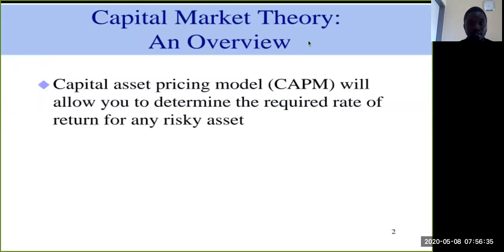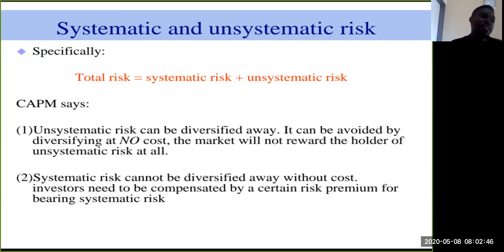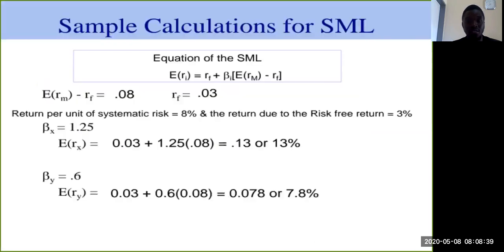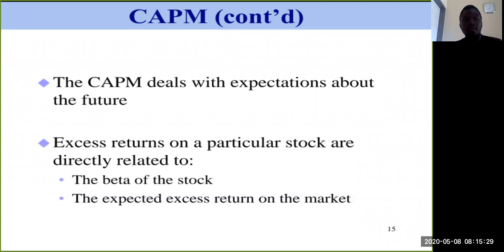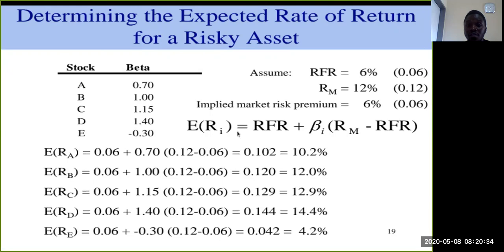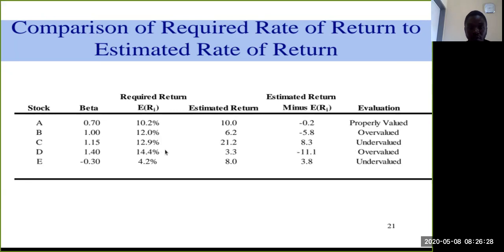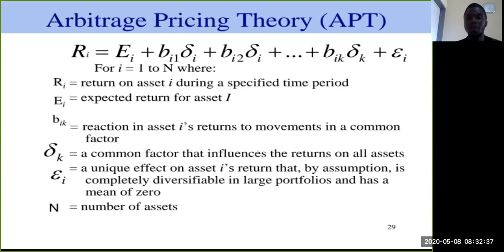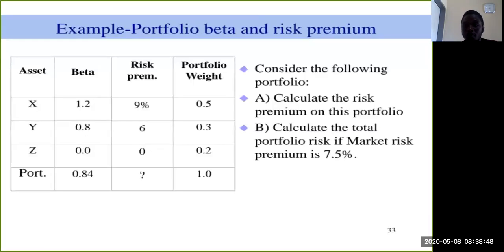Unit 5: Capital Asset pricing model